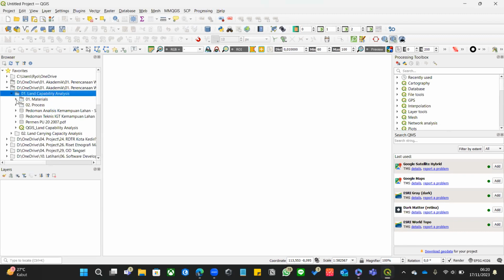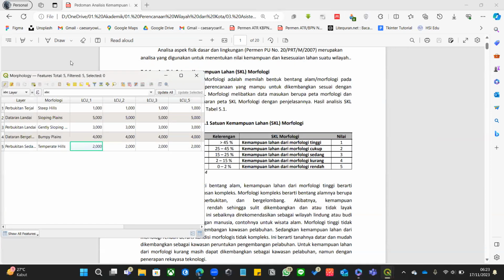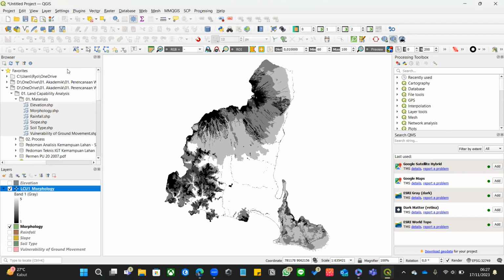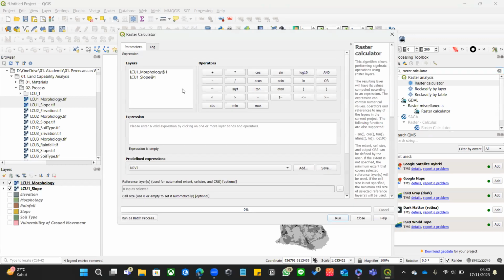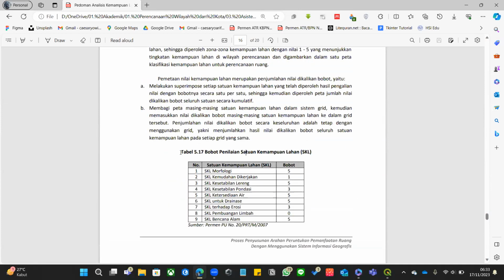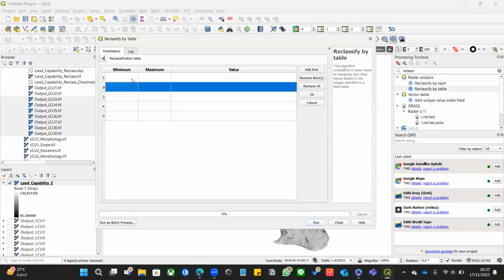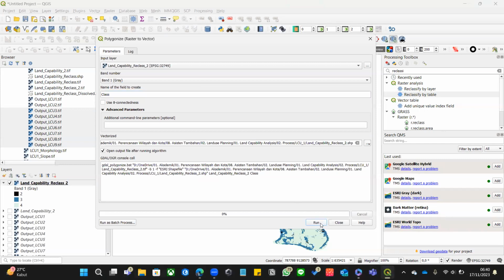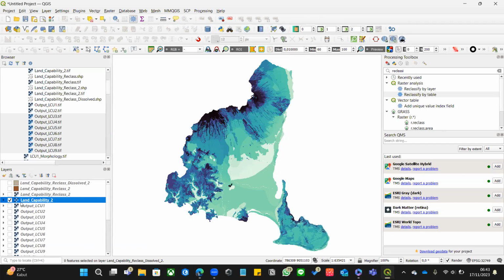Land Capability Analysis (Analisis Kemampuan Lahan) Using QGIS (English)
In this video we will discuss how to conduct a land capability analysis based on the guidelines of Regulation of Public Works Regulation 20/2007 using QGIS. Land capability refers to the capacity of a soil to support various ecosystem functions and human activities, where knowledge and analysis of land capabilities are essential for a planner to make decisions in planning.